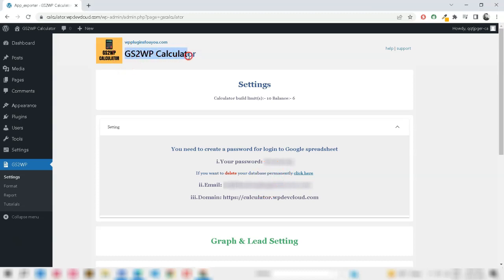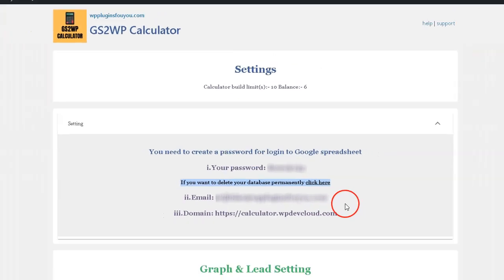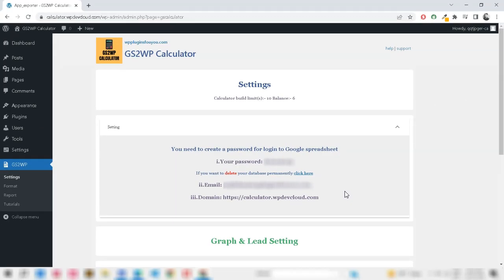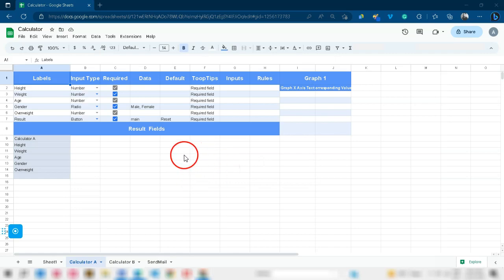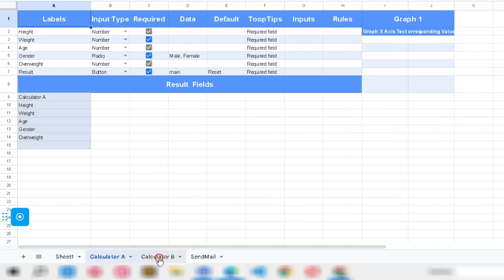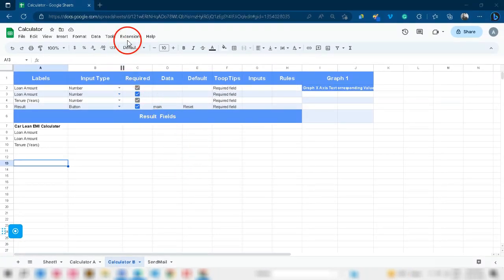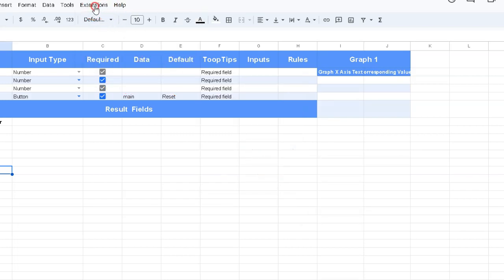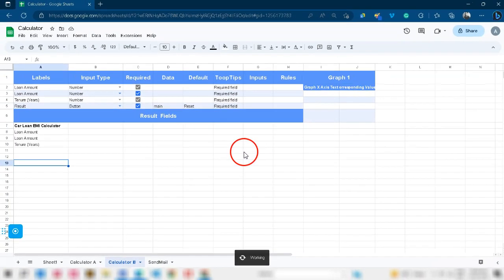How to delete a GS2WP Web Calculator?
GS2WP Calculator WordPress plugin lets you create web calculator from Google Spreadsheet . So when you want to delete the calculator , you need to follow the process shown in the demo video